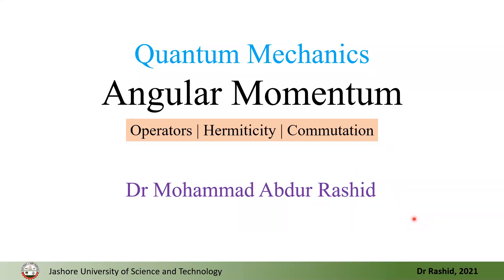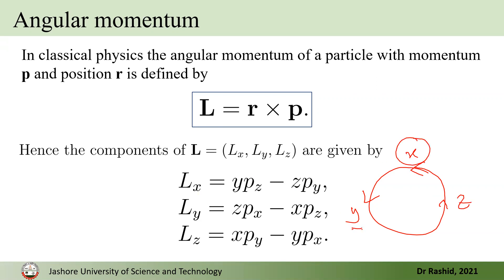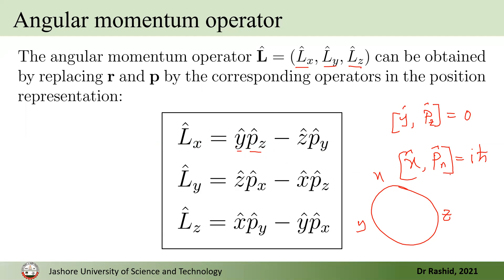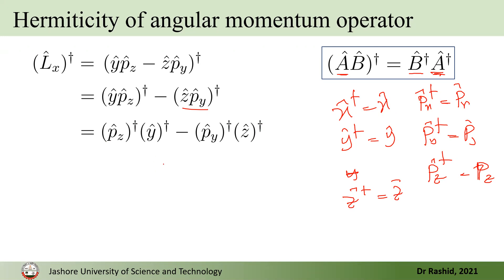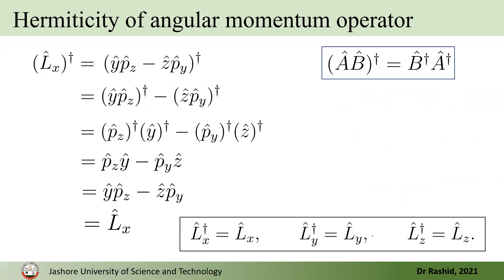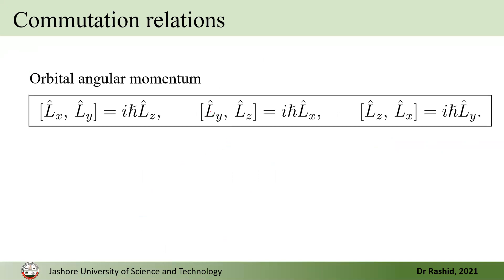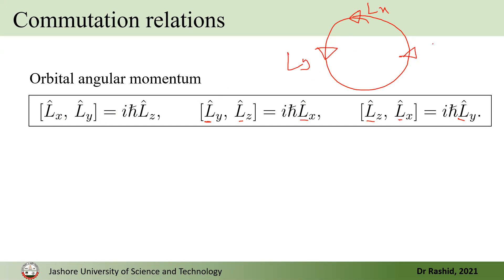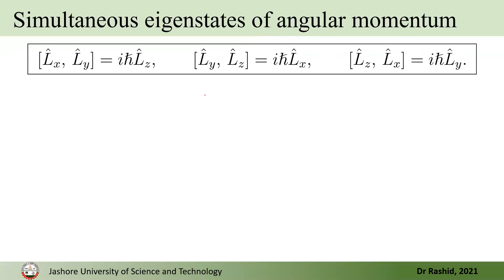QM18: Angular Momentum Operators, Hermiticity, Commutation relation